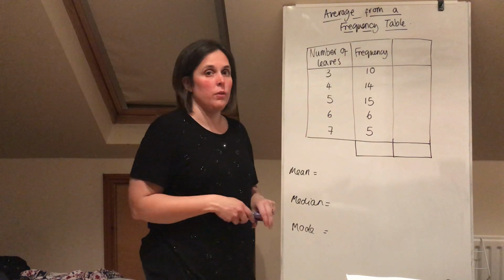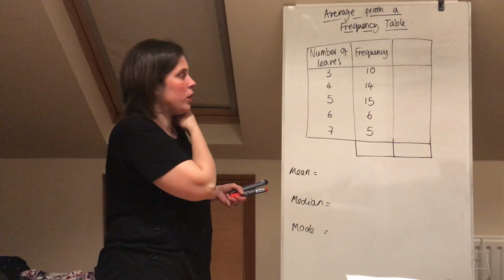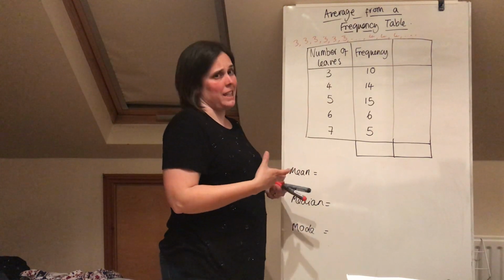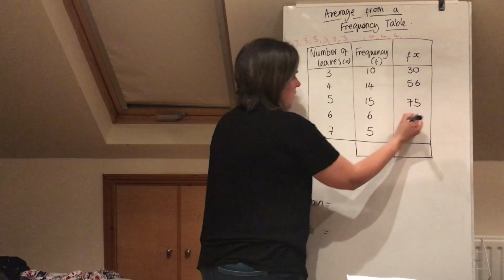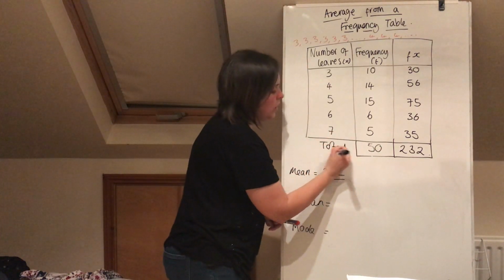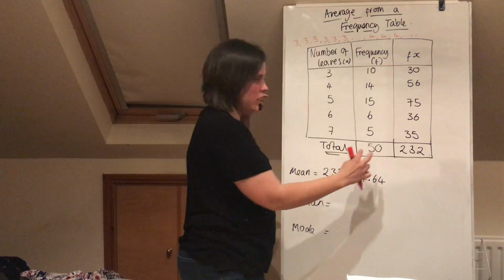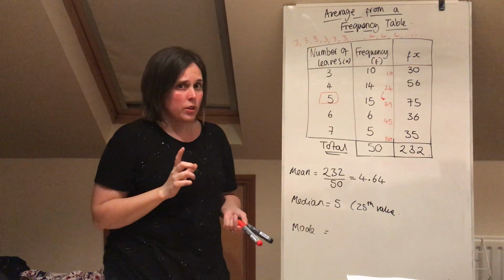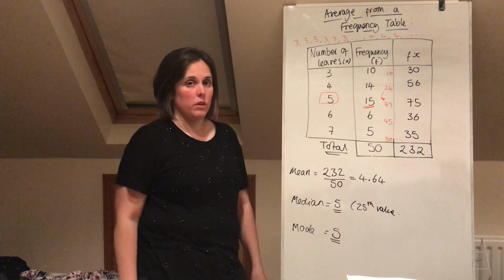Average from Frequency Table